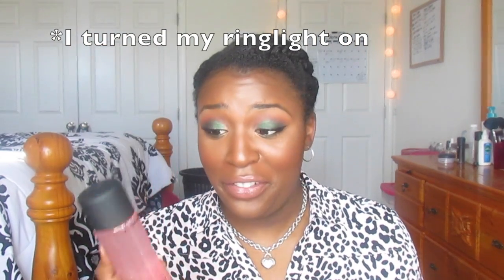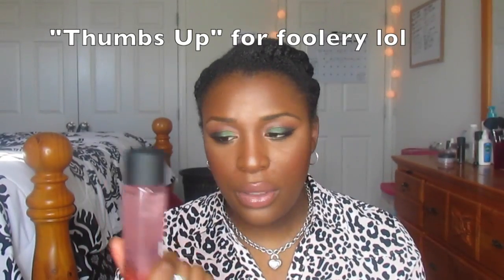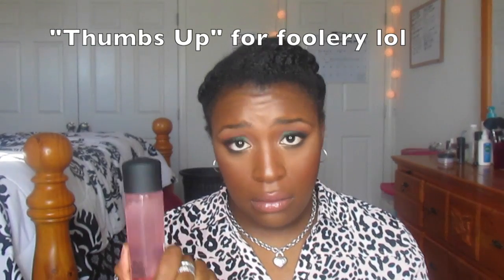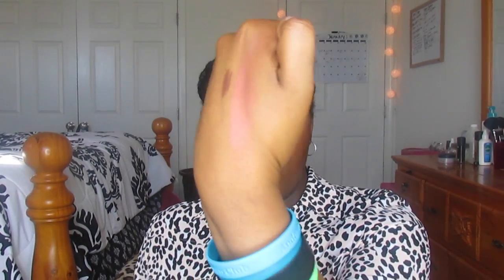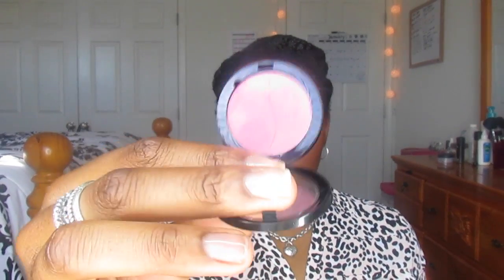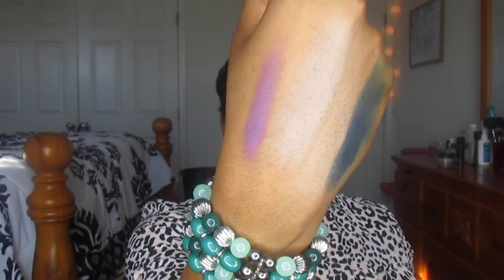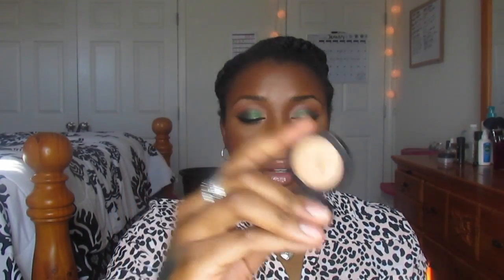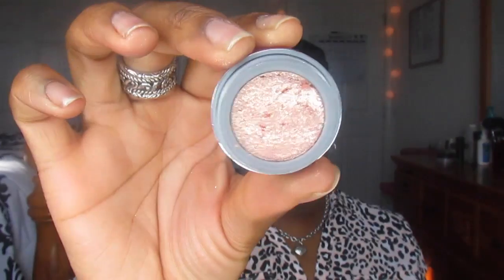MAKEUP HAUL | MAC, SEPHORA, SALLYS...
Hope you guys enjoyed watching this video as much as I did making it ! Please give it a "thumbs up" if you like haul videos and want to see more !

Outfit Dets:
Shirt- NY&C (New York &Company)
Moss Colored Jeans (Not shown)- NY&C (NY&Company)
Bracelet- NY&C as well

xoMo